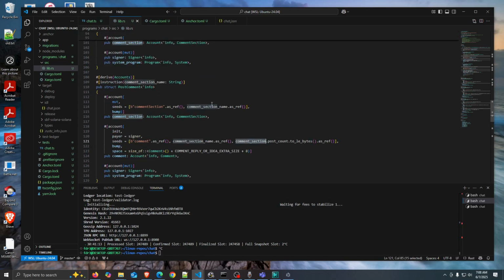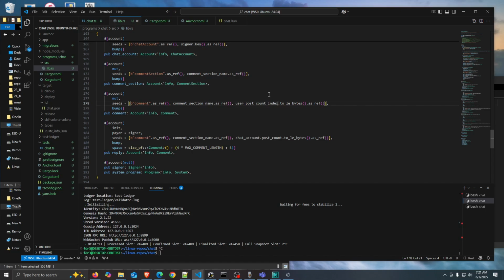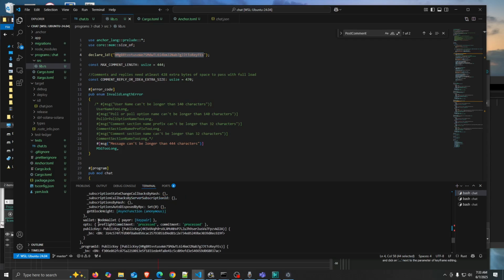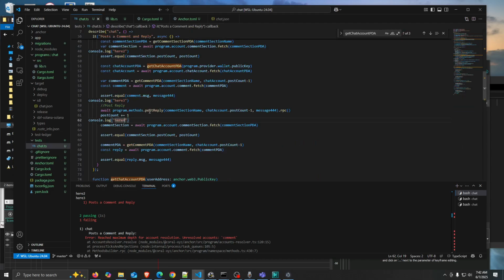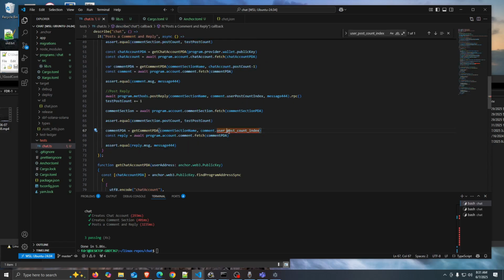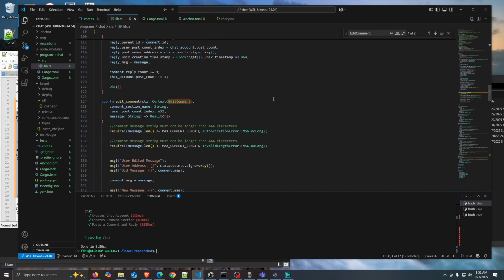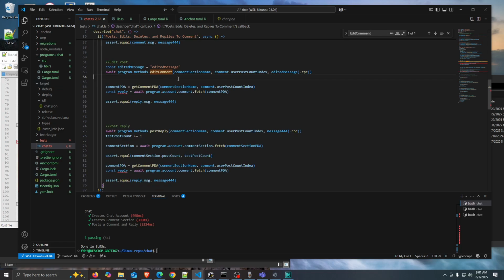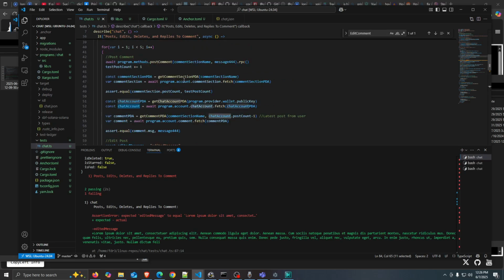22. Better Solana Smart Contract Example Part1